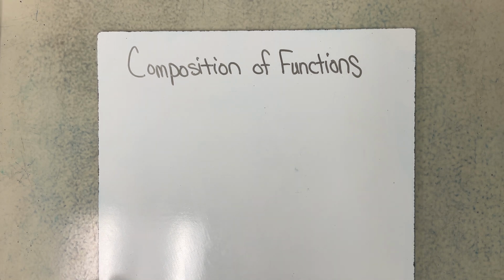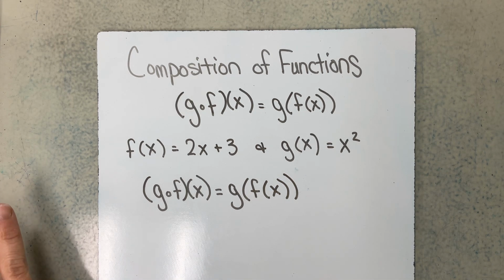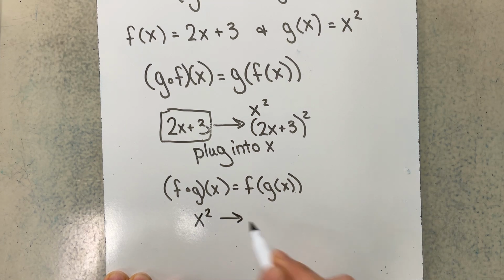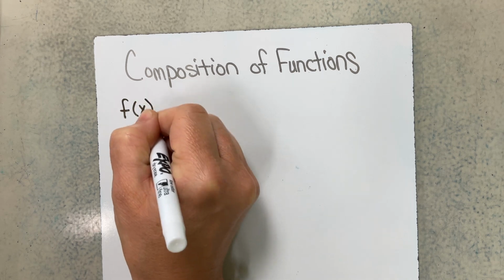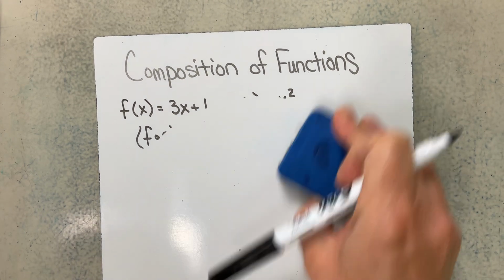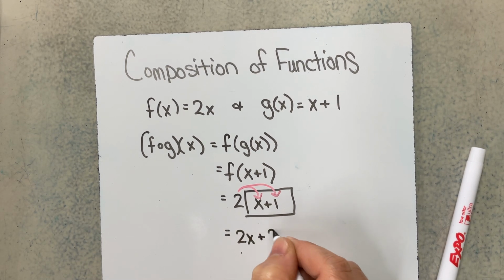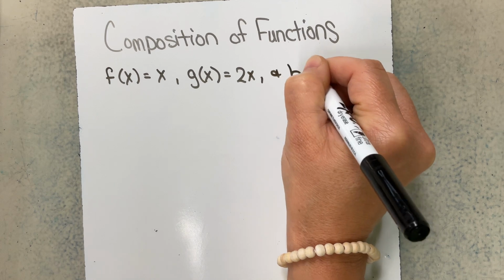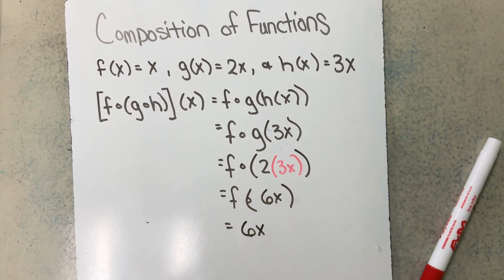Composition of Functions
HONORS video Topic 3